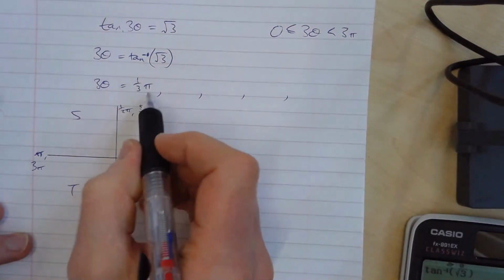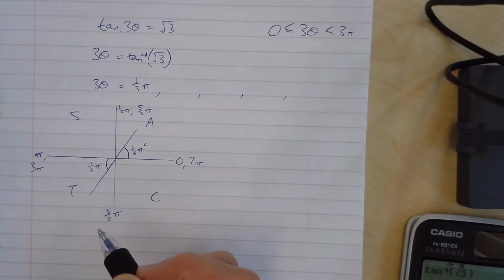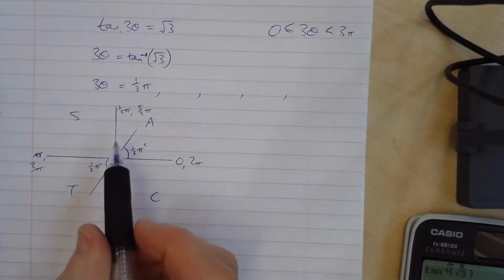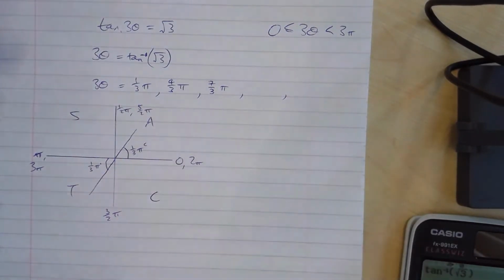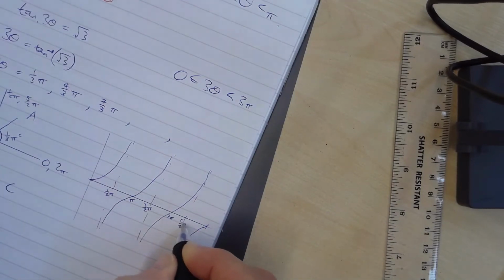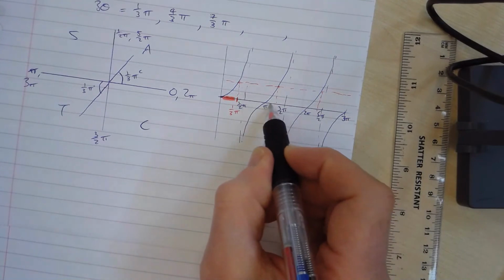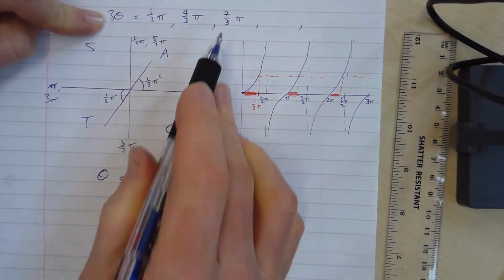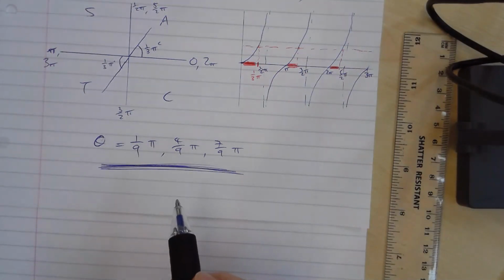U5 Q3 Rads